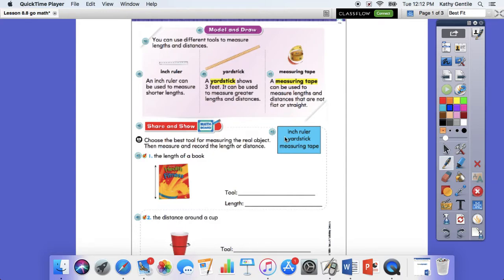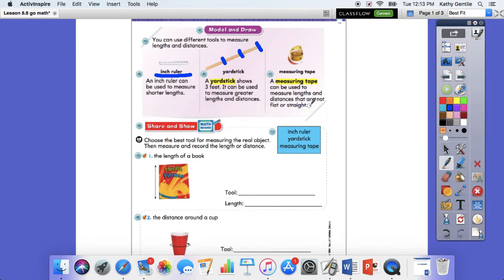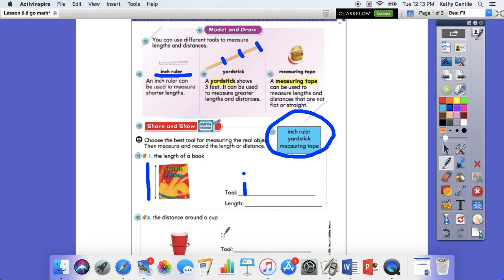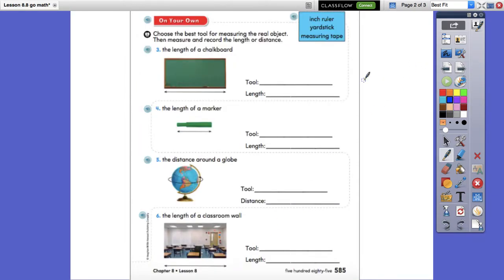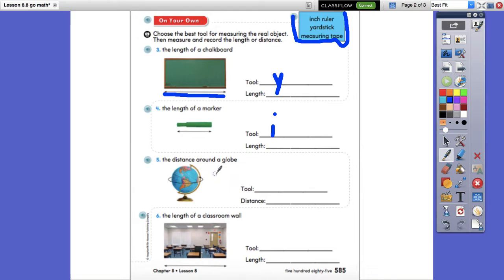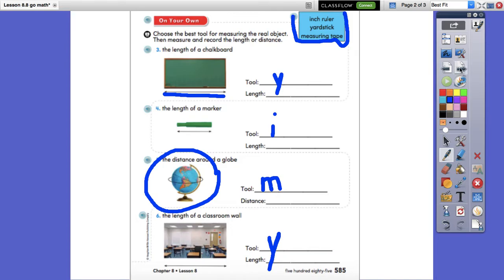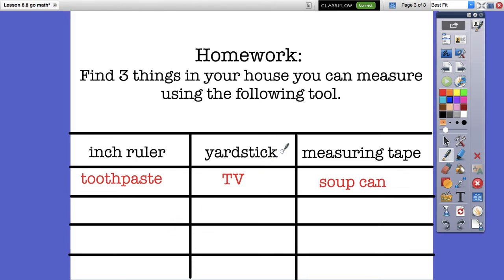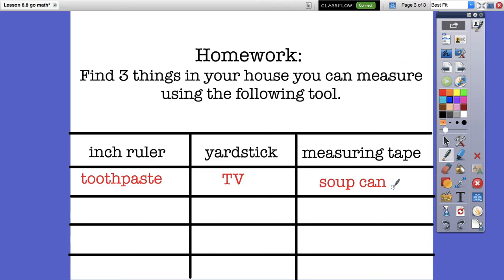Go math lesson 8.8